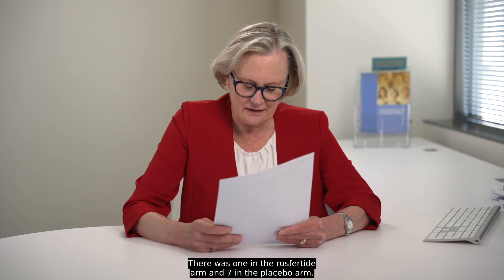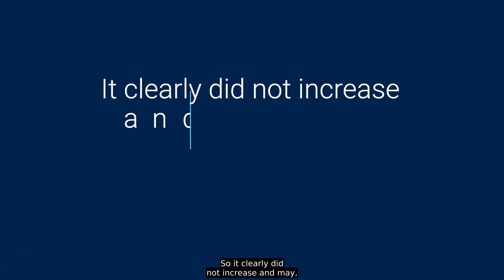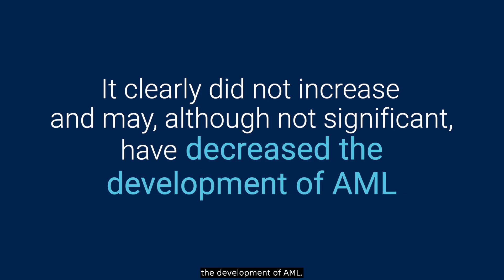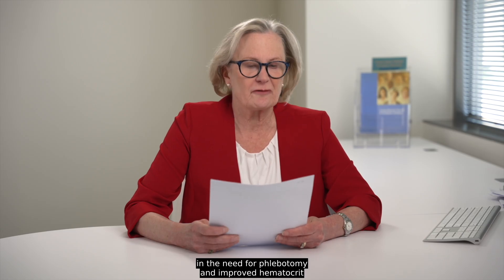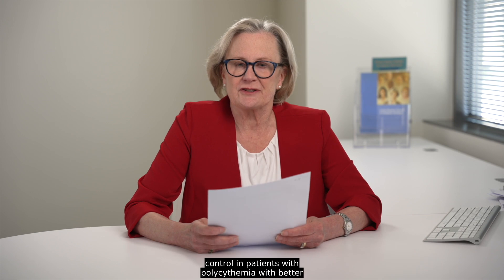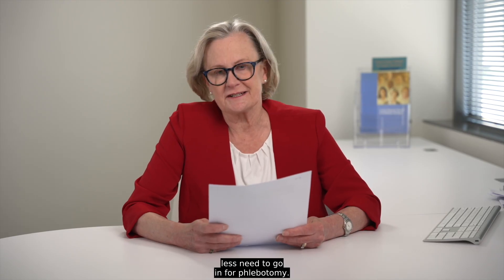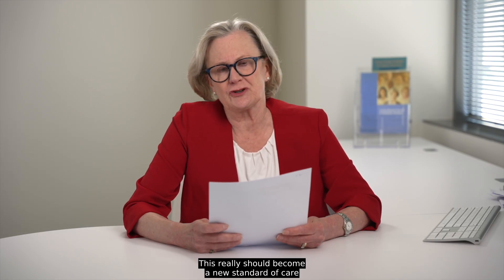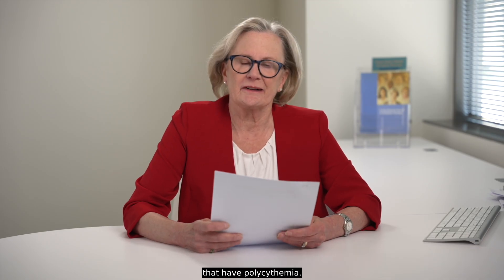Rusfertide Reduces Phlebotomy Burden, Improves Disease-Related Symptoms in Polycythemia Vera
First Look With ASCO Daily News presents Dr. Julie Gralow, ASCO’s chief medical officer, on the results of the VERIFY trial, which evaluated treatment with the hepcidin mimetic rusfertide in patients with polycythemia vera. This abstract will be presented as LBA3 during the Plenary Session at the 2025 ASCO Annual Meeting.

_Data as of May 19, 2025_